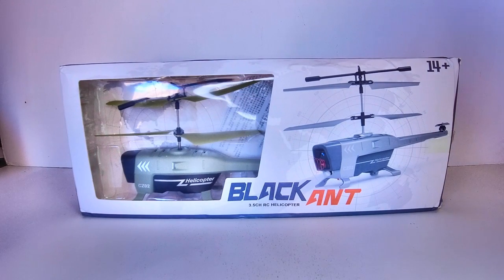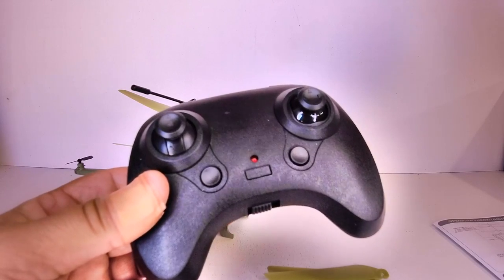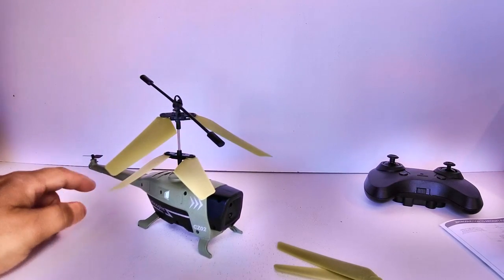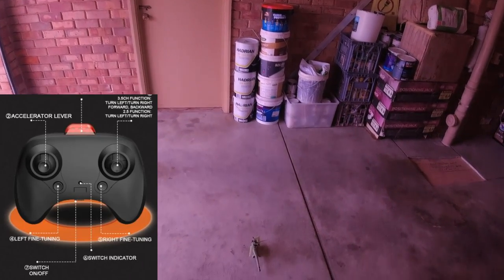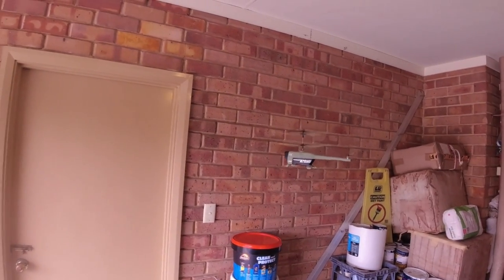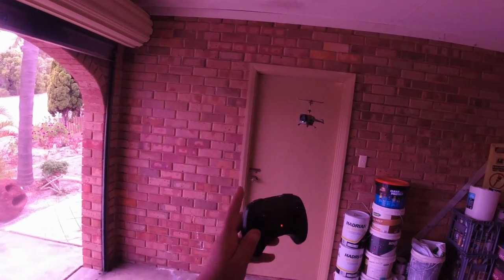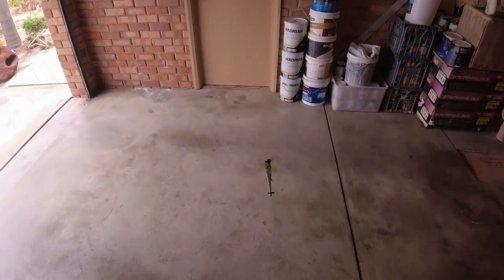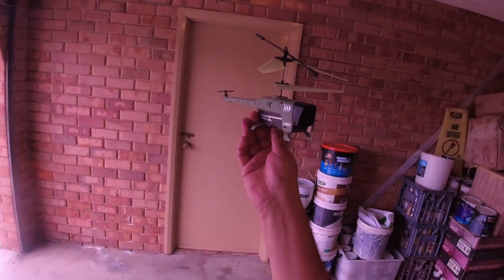✅New CZ02 BLACK ANT Obstacle Avoidance 3.5CH RC Helicopter 🚁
Hey Guys today I test out this New CZ02 BLACK ANT Obstacle Avoidance RC Helicopter that I purchased from Aliexpress from this Store
Overall I think this is a fun toy grade Helicopter for your kids as a gift this Christmas under $30AU